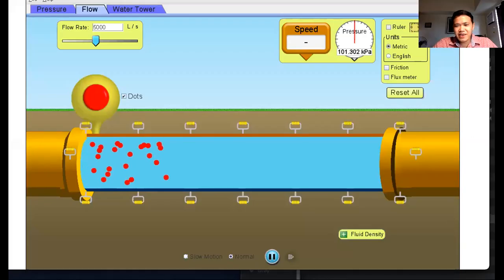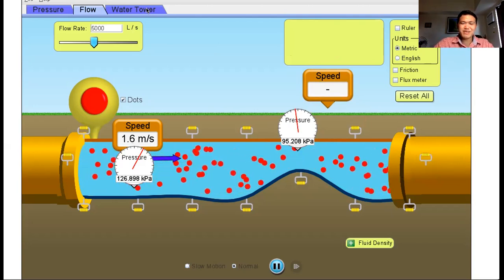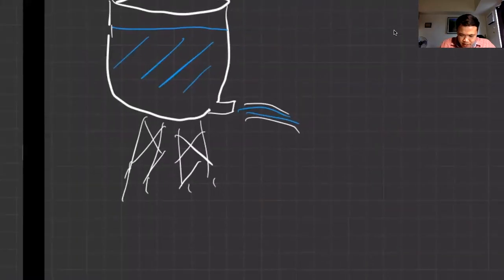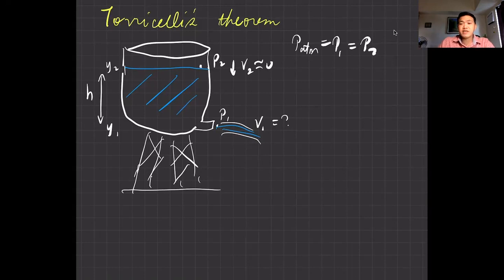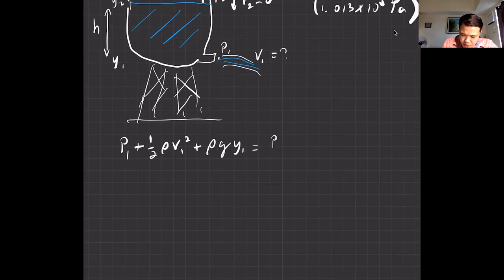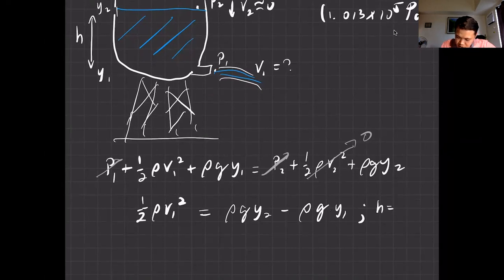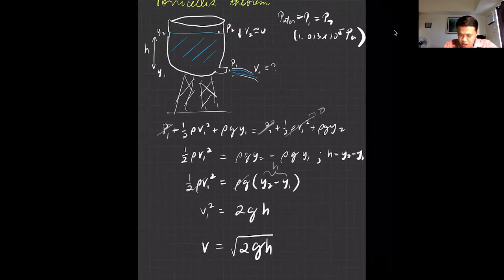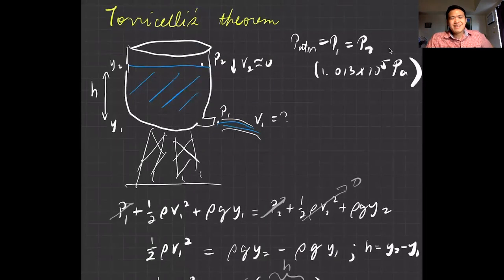Fluids Mechanics 7 Bernoulli's Equation and Torricelli's Theorem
Solving the Torricelli's Theorem as one of the application of Bernoulli's equation.